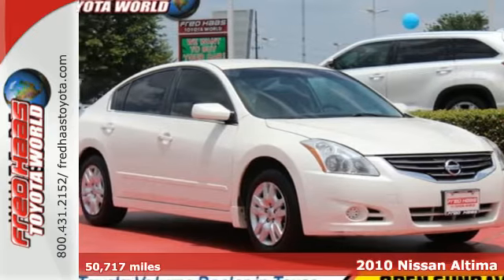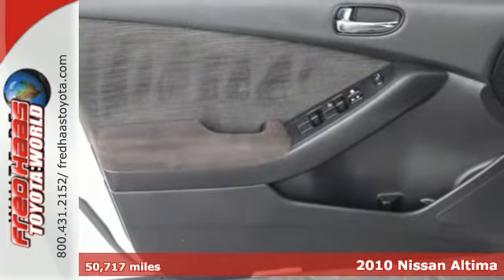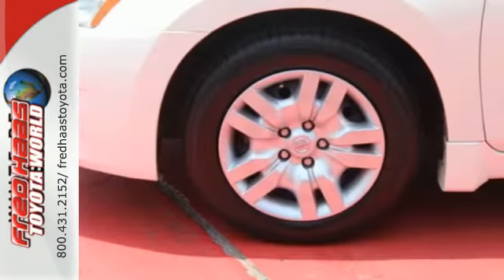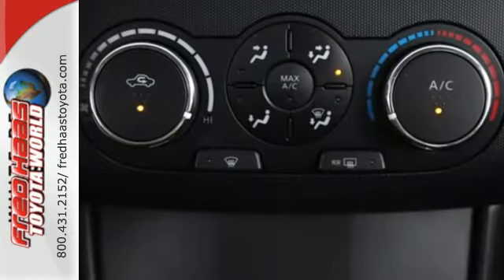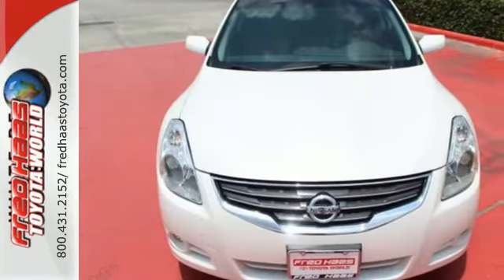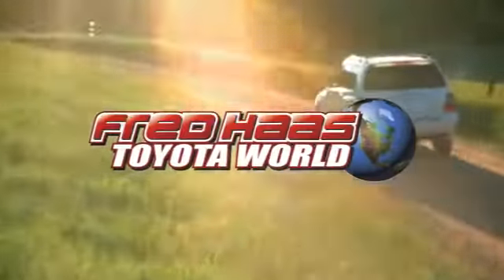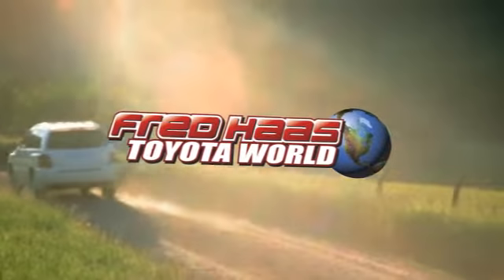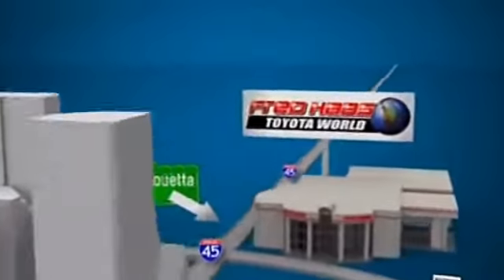Used 2010 Nissan Altima Spring, TX AN532616T - SOLD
Year: 2010
Make: Nissan
Model: Altima
Engine: 4 Cyl. 2.5L
Transmission: Variable
Color: Winter Frost Pearl
Mileage: 50717
Stock #: AN532616T
VIN: 1N4AL2AP5AN532616
Only 50,717 Miles! Delivers 32 Highway MPG and 23 City MPG! This Nissan Altima boasts a Gas I4 2.5L/ engine powering this Variable transmission. Zone body construction, Xtronic continuously variable transmission (CVT) w/manual shift mode, Warning lights -inc: door ajar, low fuel, low washer fluid.*This Nissan Altima Comes Equipped with These Options *Velour seat trim, Vehicle security system, Vehicle info display, Vehicle immobilizer system, Vehicle dynamic control, UV reducing glass w/dark upper windshield band, Triple bottle holders in center console, Trip computer w/outside temp gauge, Traction control system (TCS), Tire pressure monitoring system (TPMS).*Feel Confident About Your Choice *Carfax reports: 11 Service Records.*Limited Lifetime Engine Warranty *Any Asian import vehicles with less the 100,000 miles on the odometer at point of sale and have been through service, or are 7 years old or newer qualify for a limited lifetime engine warranty.*Stop By Today *Test drive this must-see, must-drive, must-own beauty and get a hassle-free deal today at Fred Haas Toyota World, 20400 Interstate 45, Spring, TX 77373.

Address:
20400 I-45 North